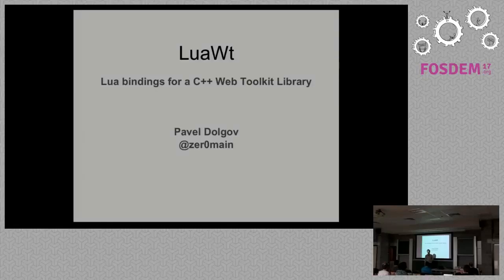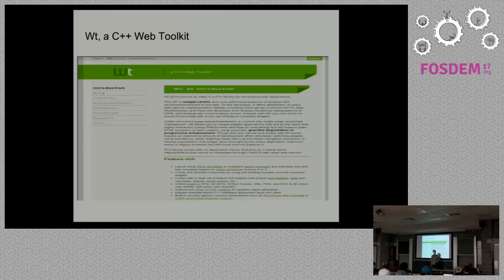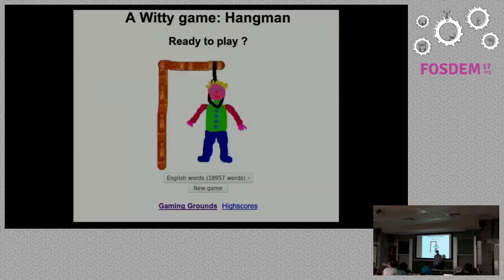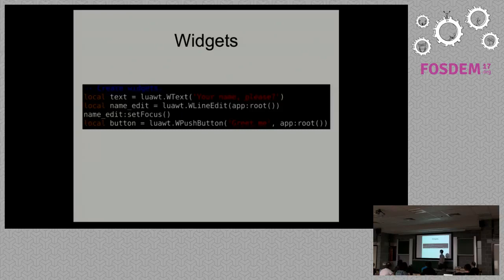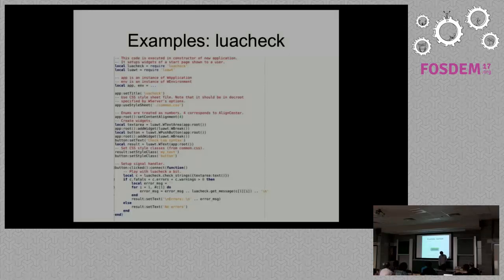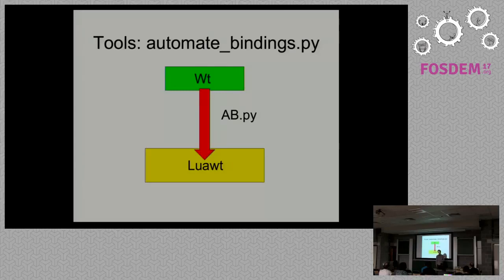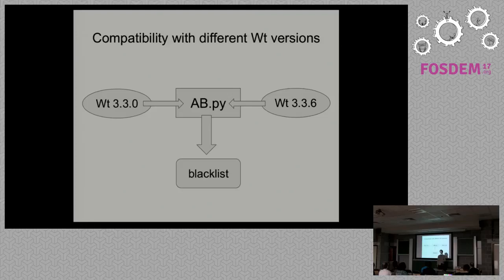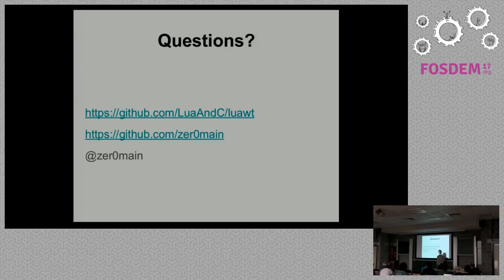LuaWt Lua bindings for a C++ Web Toolkit library